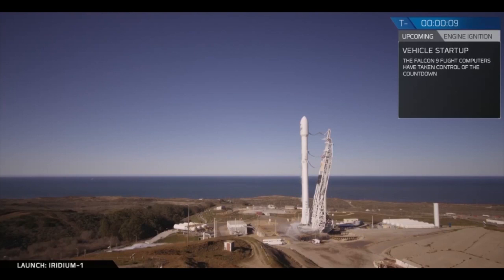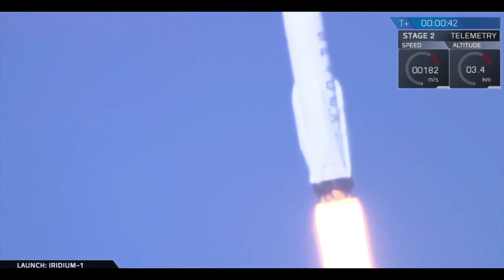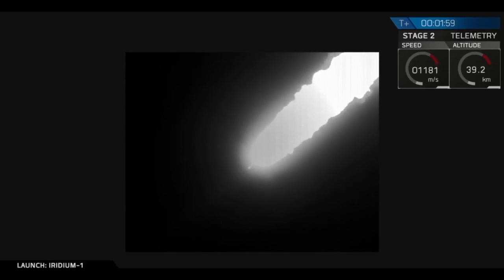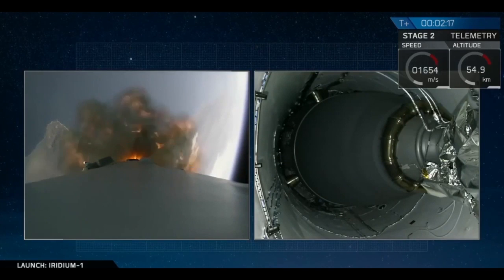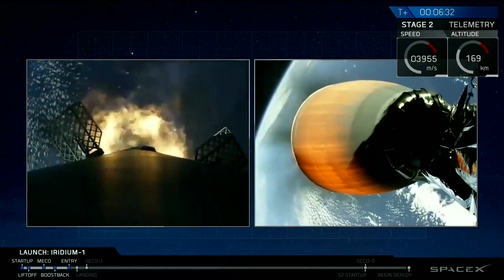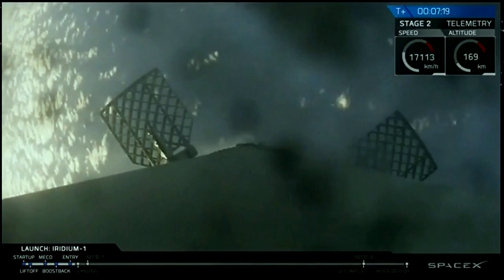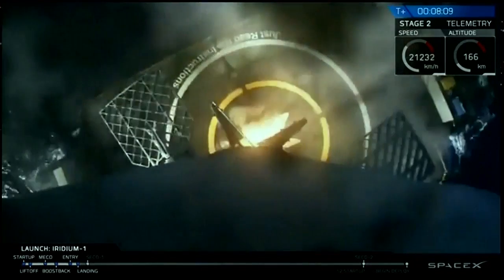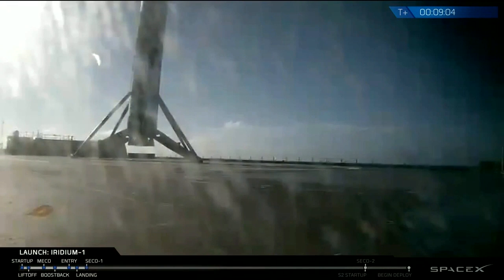Lanzamiento y aterrizaje exitoso de Falcon 9 de SpaceX con los Iridium 1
Por partida doble el retorno de SpaceX al espacio se da con todo el pack completo, no sólo el lanzamiento y puesta en órbita de 10 satélites Iridium NEXT sino el aterrizaje en una barcaza en pleno Pacífico.

Hasta ahora los aterrizajes habían sido en la costa Este de los EEUU, este es el primer aterrizaje en el Pacífico en un lanzamiento desde la base Vandenberg de la Fuerza Aérea en el estado de California.

Los diez satélites de la red Iridium, para voz y datos, ya estan en órbita en el primer lanzamiento que realiza SpaceX luego de que una válvula tuviese un problema en septiembre y destruyese la carga satelital (de Facebook e Israel, el Amos 6).

La red Iridium, una vez terminada, contará con 80 satélites y SpaceX se encargará de la puesta en órbita de 70 de éstos. Los satélites NEXT se ubican en una órbita baja para que la conexión sea mucho más rápida (casi en tiempo real) y es un upgrade espacial masivo a la red original de Iridium.